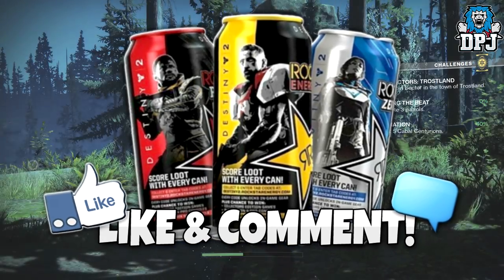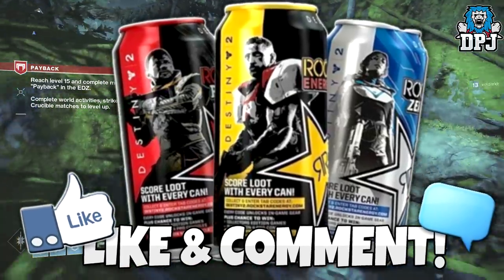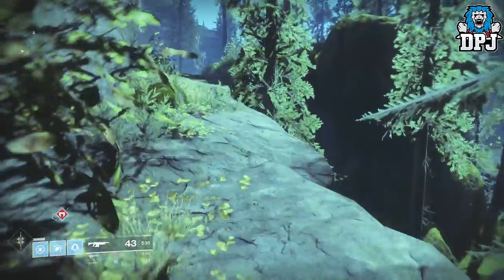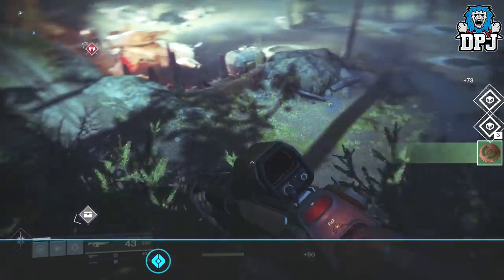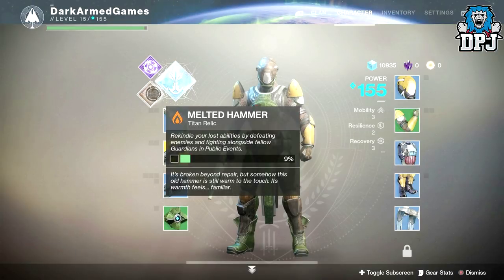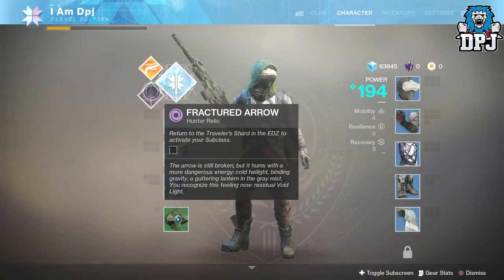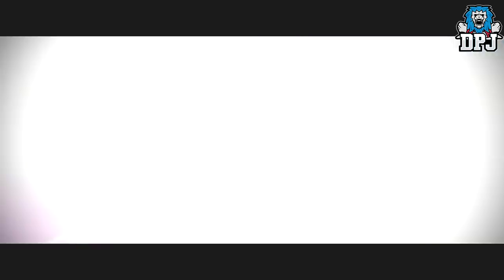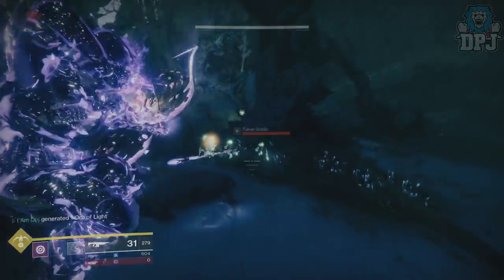Destiny 2 - How To Get 3rd Subclasses Easy - TTK - Nightstalker, Sunbreaker & Stormcaller